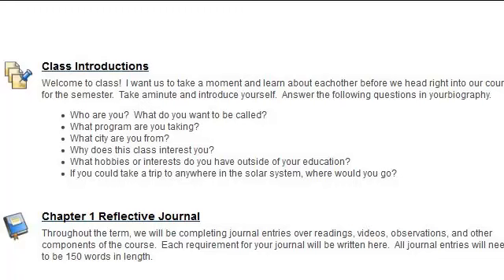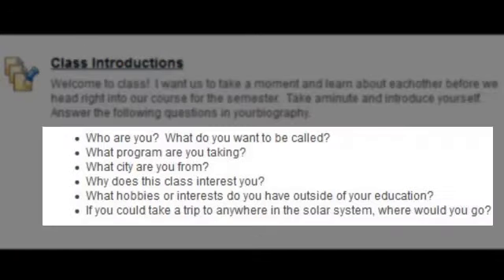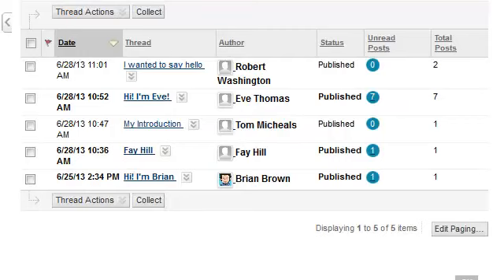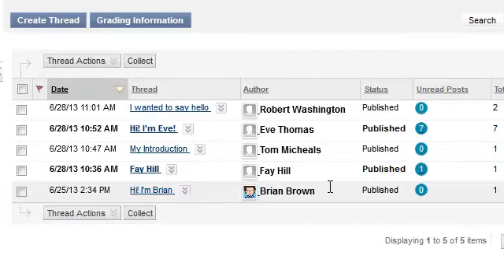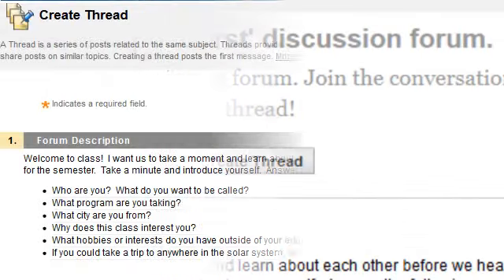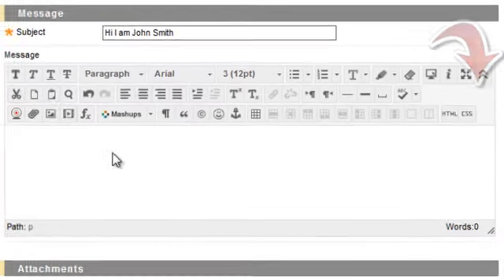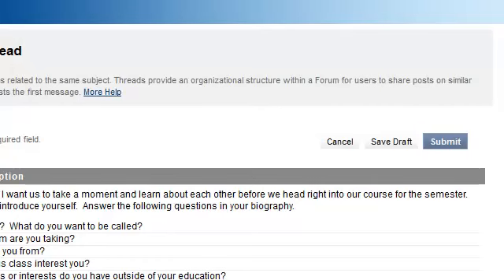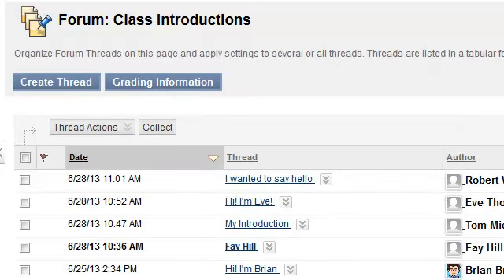Blackboard Discussion Board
This is a video explaining how to read and use the discussion tool in Blackboard 9 Service Pack 12.